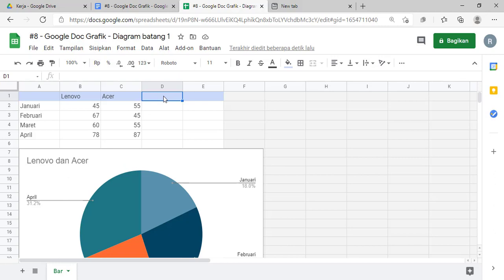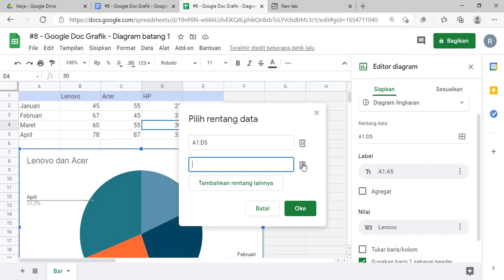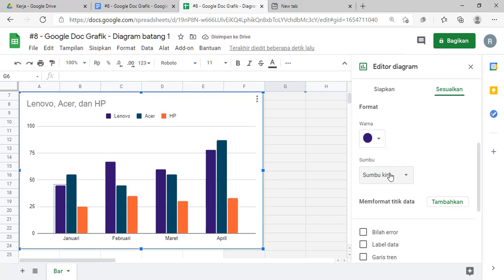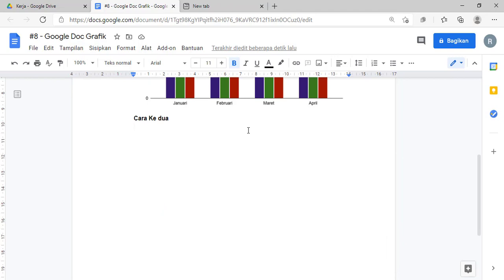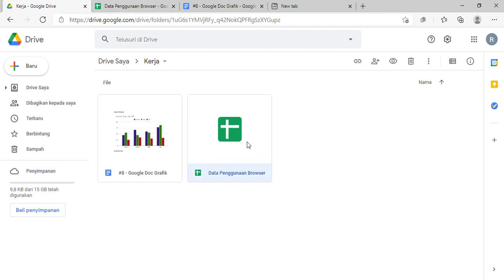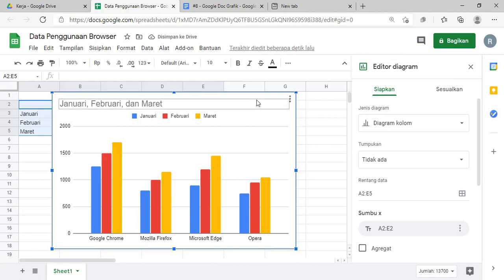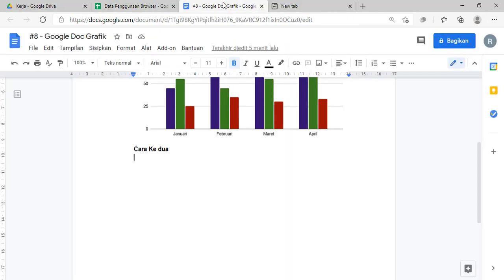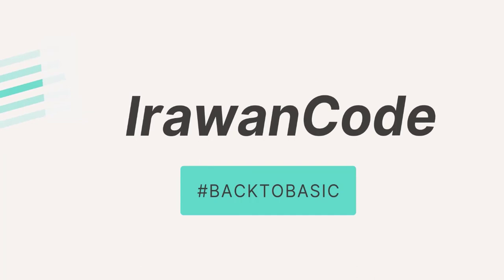Google Docs #8 - Grafik [Part 2 of 2]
Video berisi tutorial google docs :
- Menyisipkan Grafik dari Google Spreadsheet

Semoga Bermanfaat.